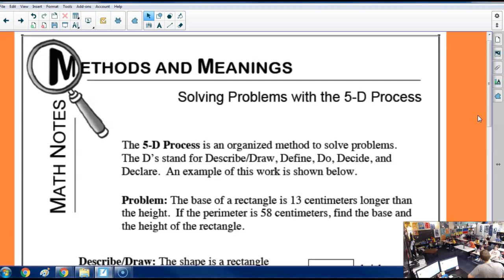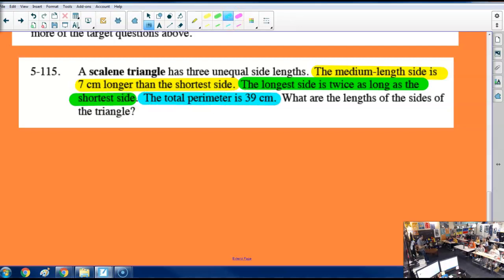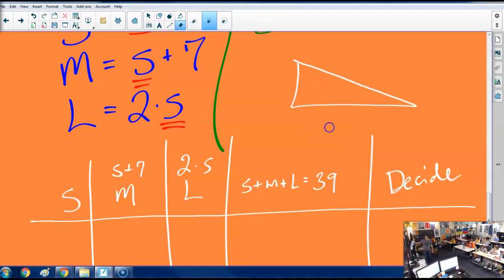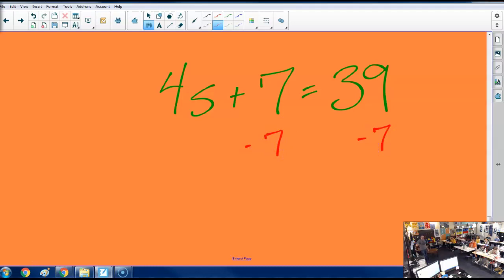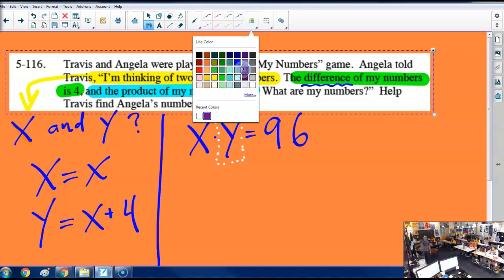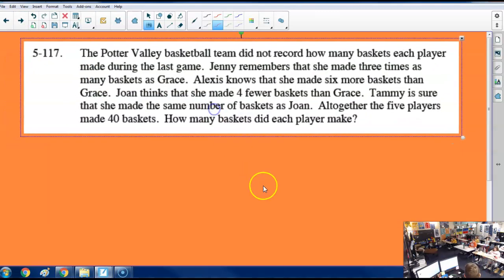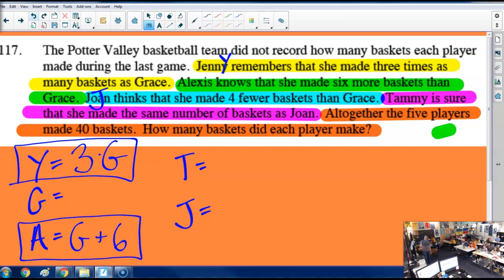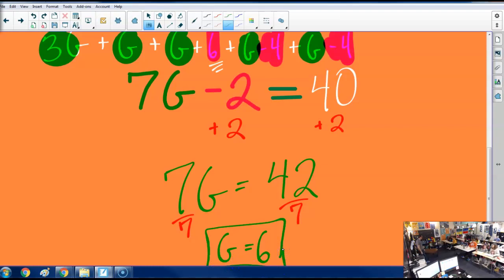1.29.20 - CC2 5.3.3 - 5D Process or Algebraic Solving